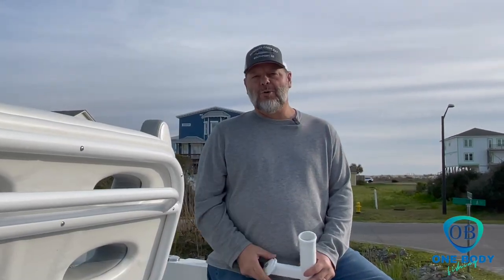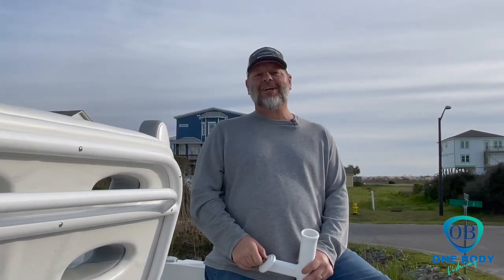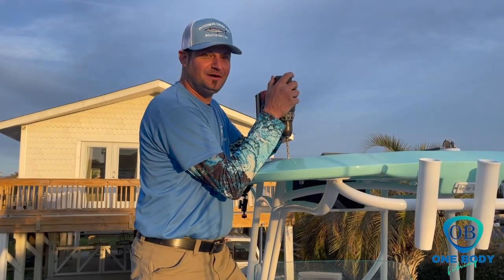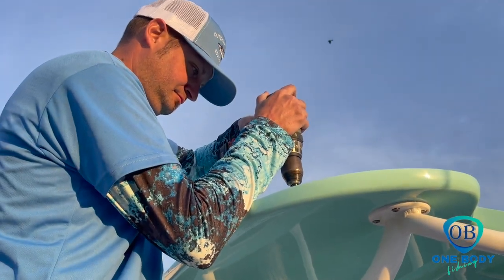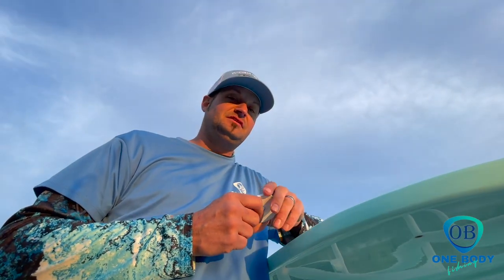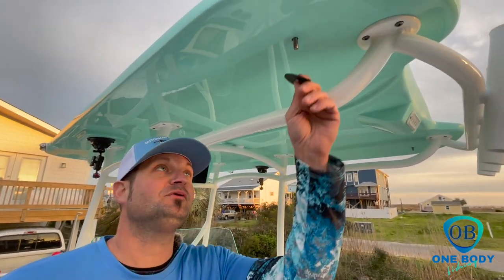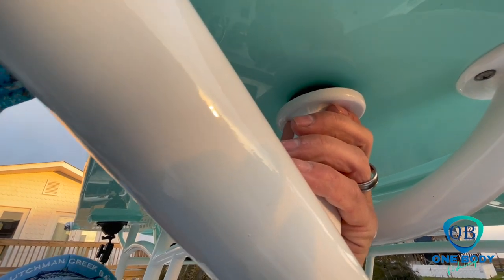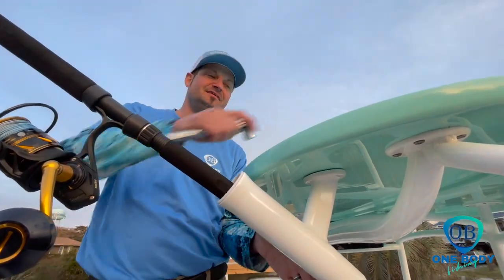How to.. INSTALLING ROD HOLDERS to a T-Top… ROCKET LAUNCHERs… HARD TOP T-Top!!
Installing new king rod holders mounted to our hard top for our Twin Vee 240CC.